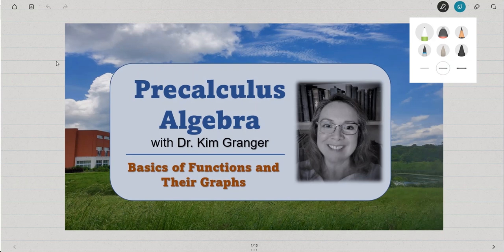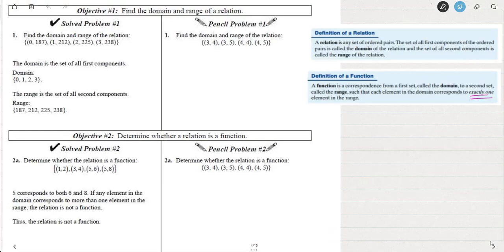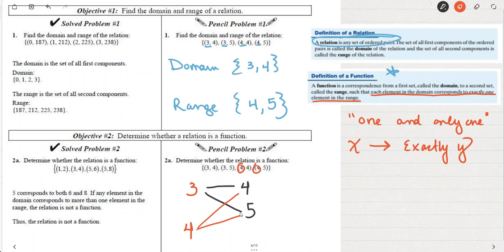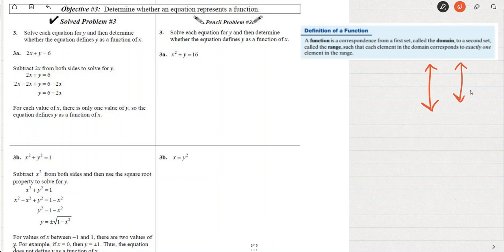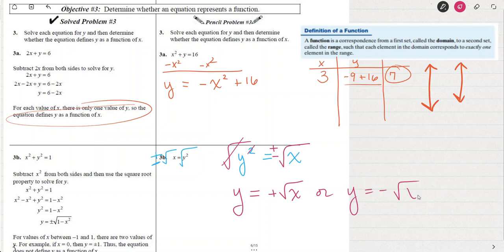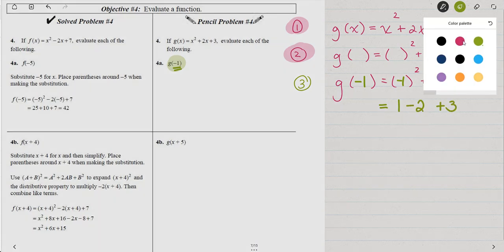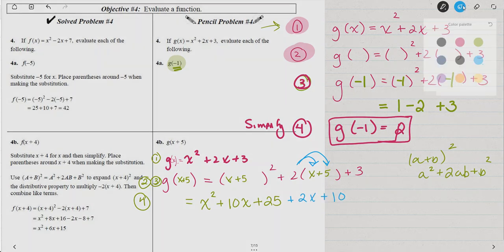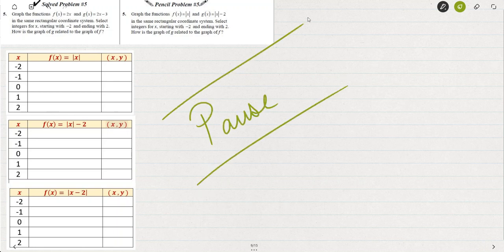MTH 160: Section 2.1: Functions and their Graphs PART 1 of 2